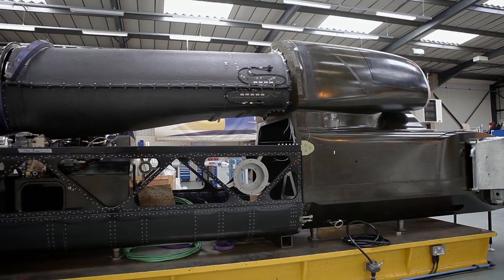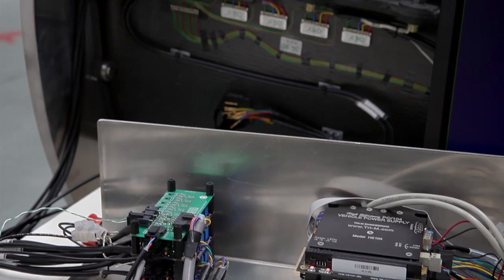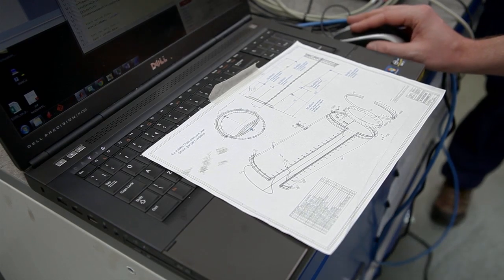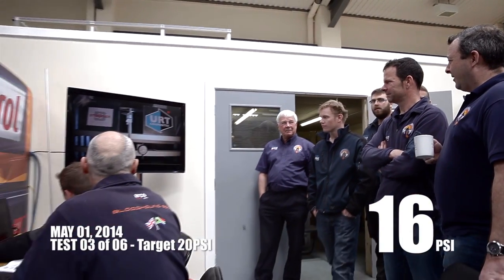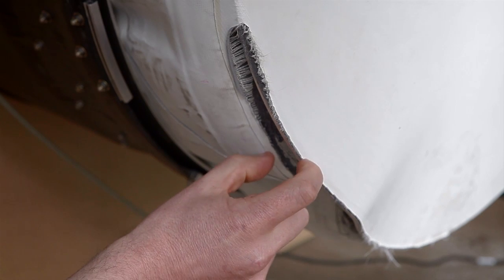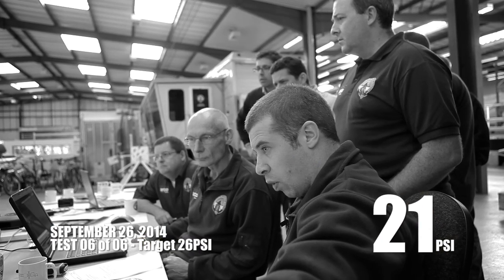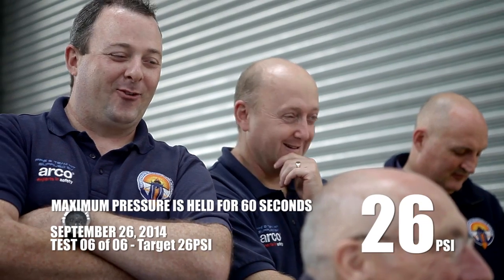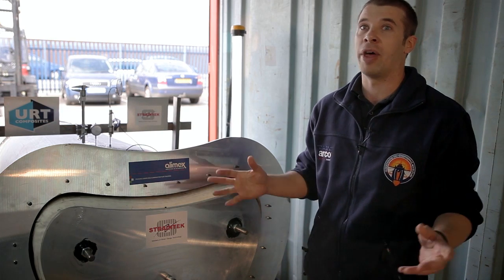Burp testing BLOODHOUND's air intake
To deliver the 9 tonnes of thrust, BLOODHOUND's EJ200 jet engine sucks in 64,000ltrs of air each second. That would empty an average sized house in 3 seconds!

When BLOODHOUND is blasting down the South African desert, air will be rammed into the URT manufactured carbon composite air intake. In the unlikely event the engine were to 'surge' or burp, air would be forced back up the intake and if it wasn't strong enough to hold the pressures, it could burst, with serious consequences.  So the engineers had to make sure it was up to the job. But how do you test it without testing to destruction? You need a balloon and some very accurate Straintek strain gauges.

Original music by Al Lethbridge